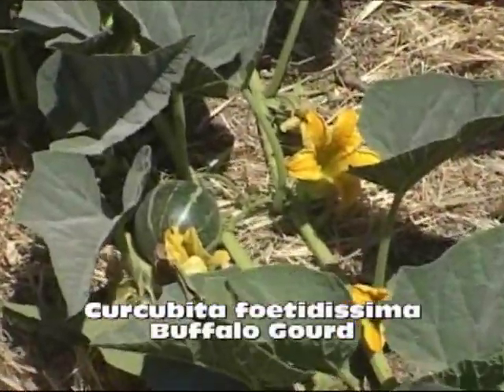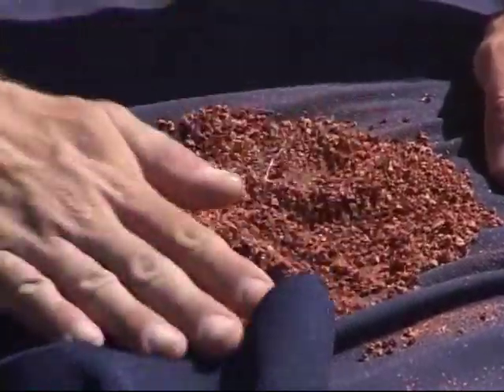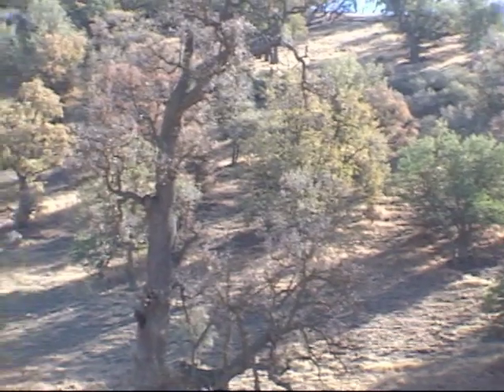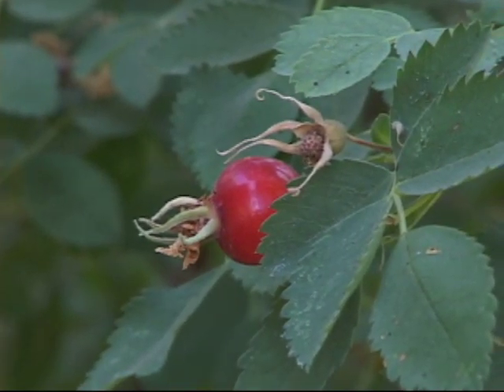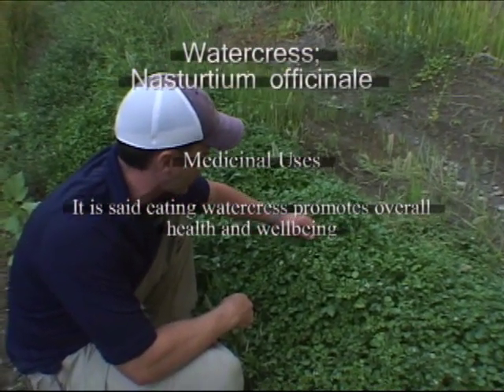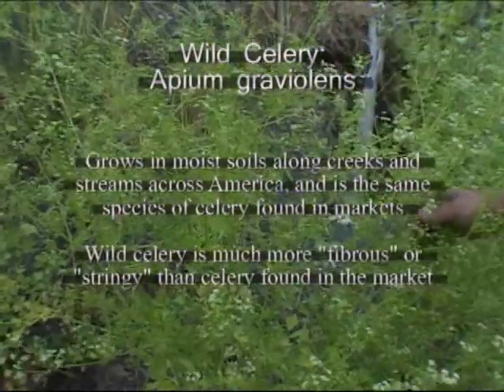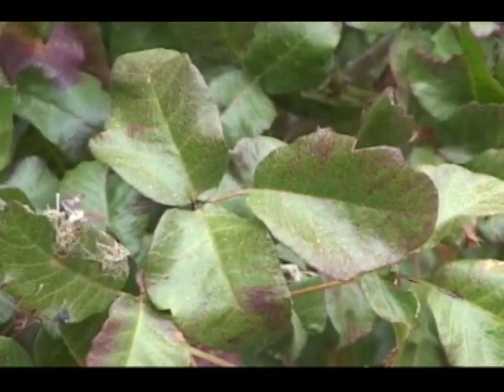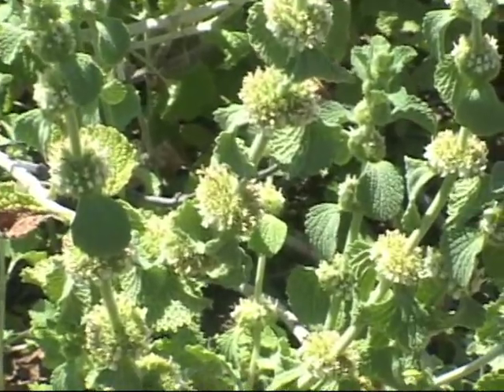The Complete Guide Using Wild Plants For Food, Medicine, & Utility Purposes (2 of 4)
We take you step by step through the identification, harvest, and processing of some of the world's most common and useful plants. From making wild salads, to processing wild grains for breads, to weaving rope from plant fibers, to making medicinal teas for common ailments, we've got all your bases covered. There are a few sound and video "glitches" that occurred during the youtube upload process. For a very high quality, yet low cost dvd or download, please "Knowledge, Equals Power, Equals Freedom"